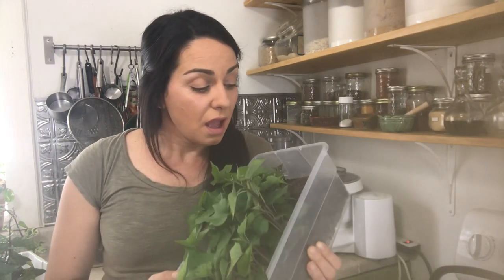Growing Purple Sweet Potato Slips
Growing purple sweet potato slips is fairly simple!

You can use the instructions in this video to grow purple sweet potato slips or regular sweet potato slips, it doesn't matter. They are both done the same way.

I save some of my potatoes from the fall harvest to sprout and start my own slips the following spring.

Here are some links to the information that I mentioned in the videos...